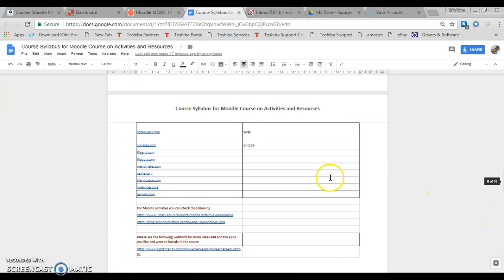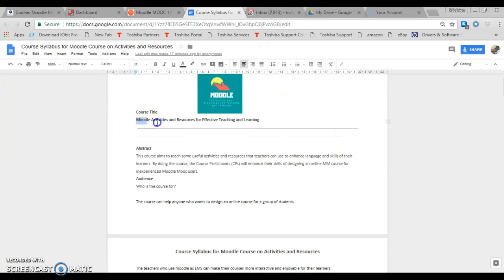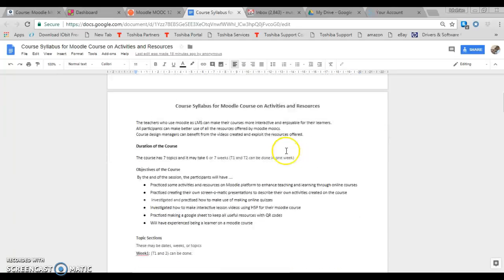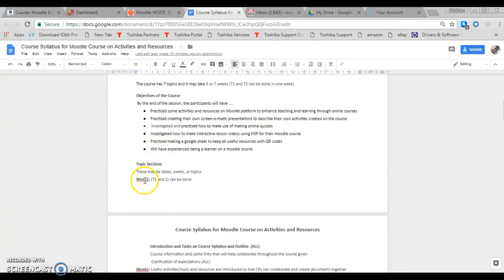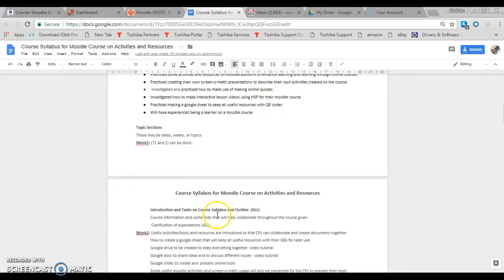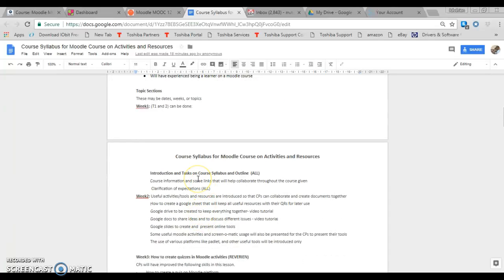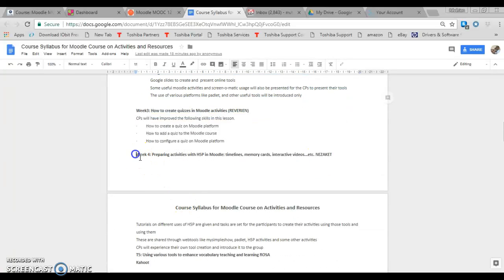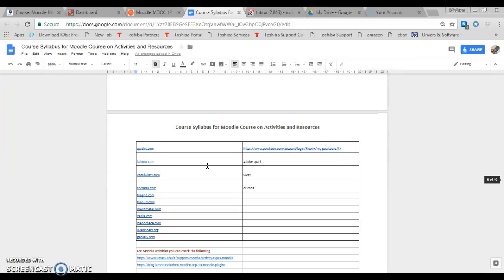Steps of the Team Course Collaboration